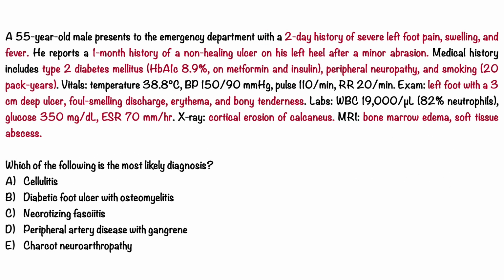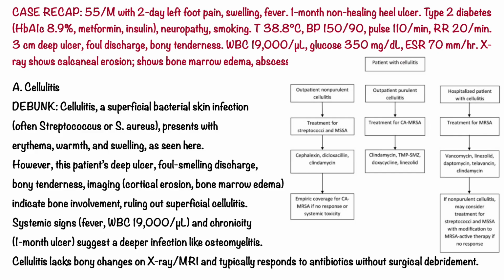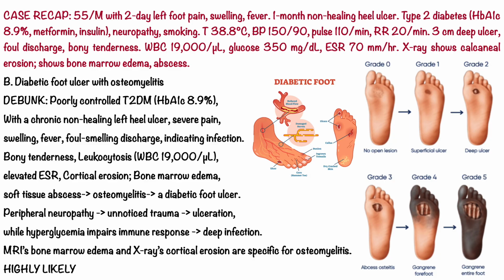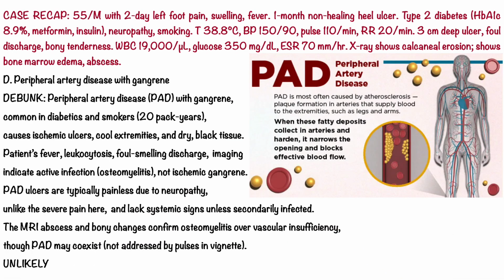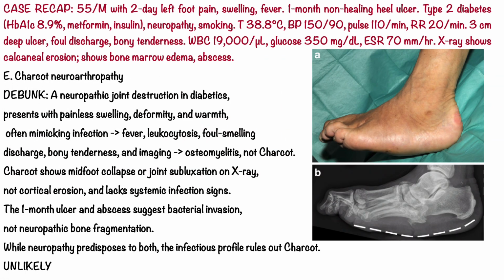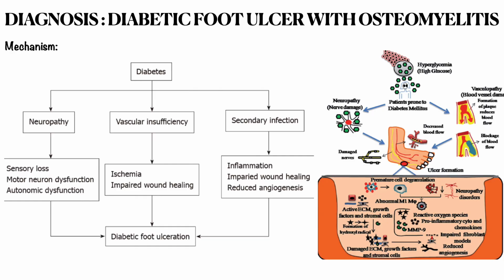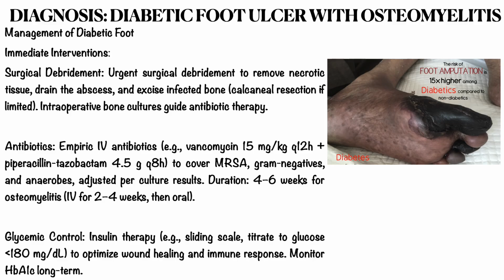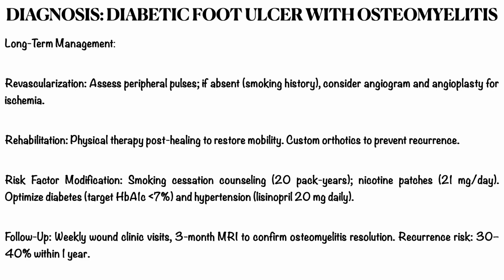Diagnose With Me Series - Day #11 How to dissect USMLE Questions, PLAB, NBME, AMC, FMGE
Ace USMLE, PLAB, and FMGE with Diagnose With Me! Tackle this NBME-style diabetes case: a 55-year-old with a festering foot ulcer, fever, and bone-deep infection. Can you nail diabetic foot ulcer with osteomyelitis and avoid traps? Perfect for med students mastering surgical cases! Join 100K+ future doctors with high-yield challenges.

Comment: Which NBME case next?